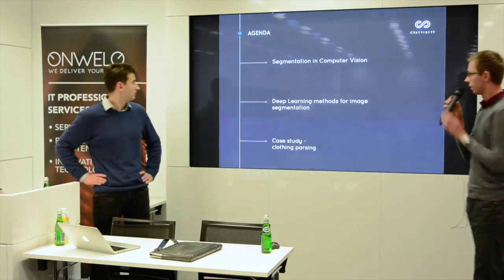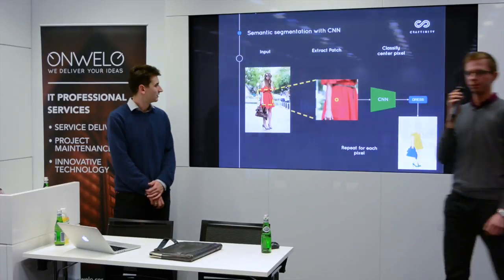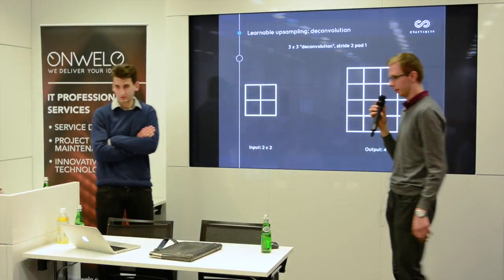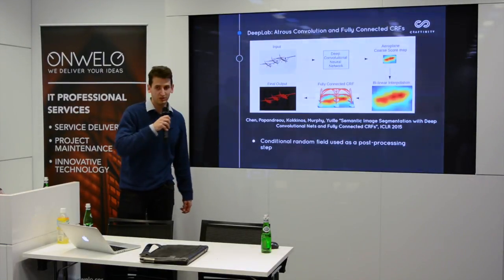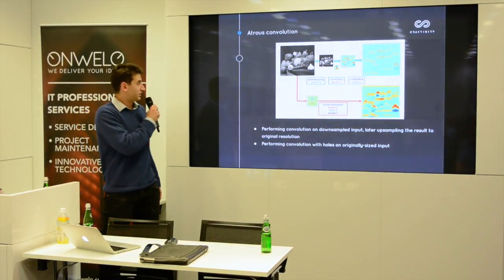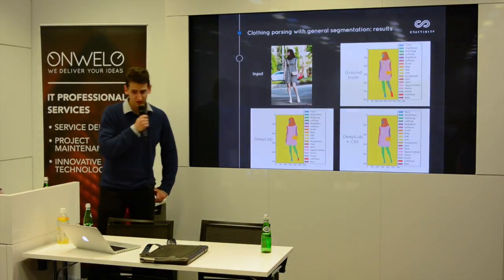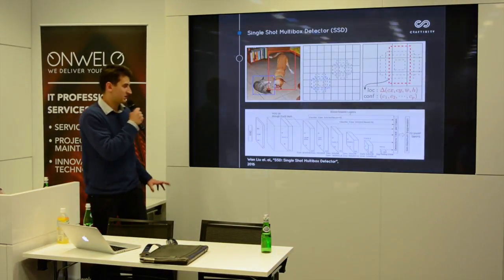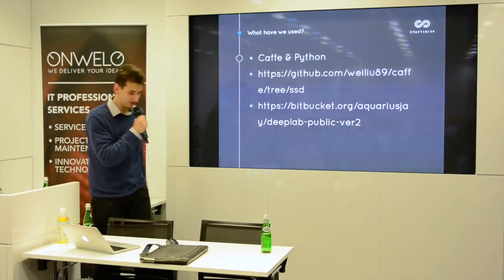6PyData Warsaw - Mateusz Opala & Michał Jamroż - "Deep learning for image segmentation"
Deep learning techniques ignited a great progress in many computer vision tasks like image classification, object detection, and segmentation. Almost every month a new method is published that achieves state-of-the-art result on some common benchmark dataset. In addition to that, DL is being applied to new problems in CV.

In the talk we’re going to focus on DL application to image segmentation task. We want to show the practical importance of this task for the fashion industry by presenting our case study with results achieved with various attempts and methods.